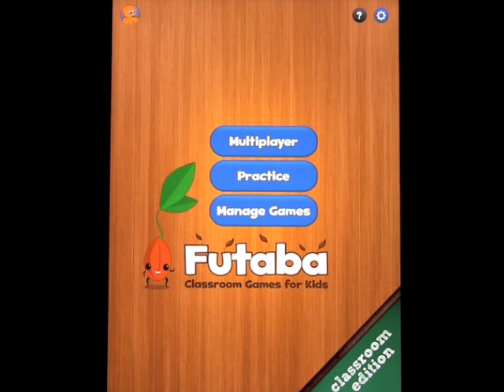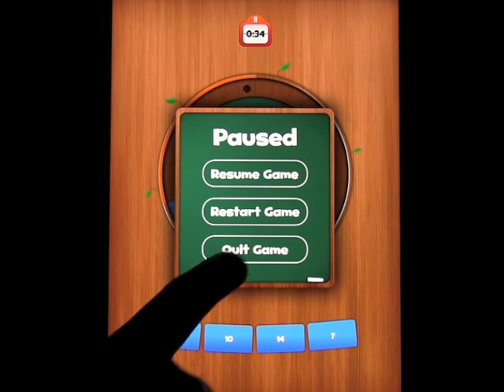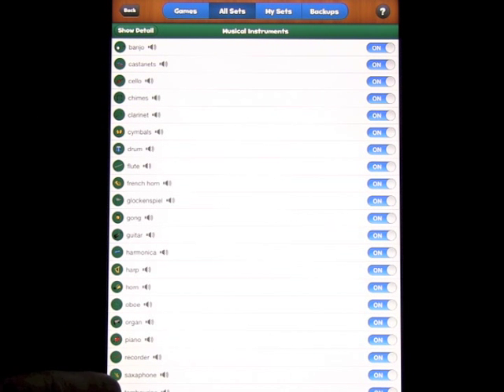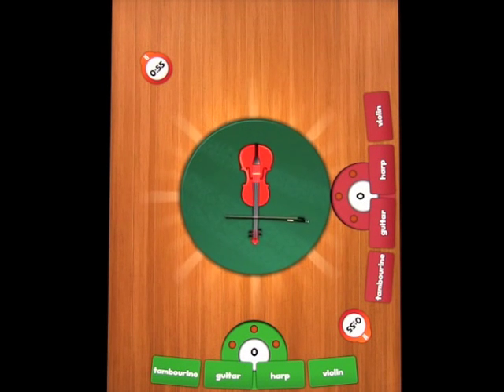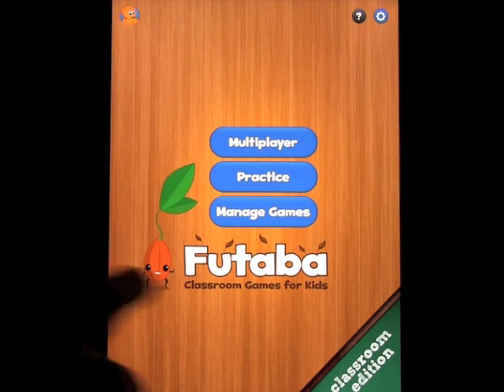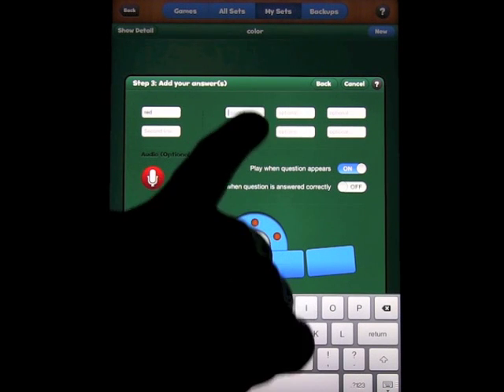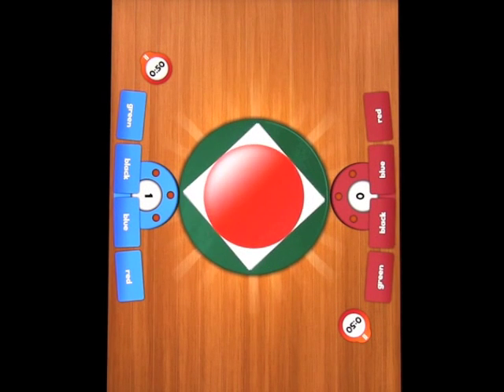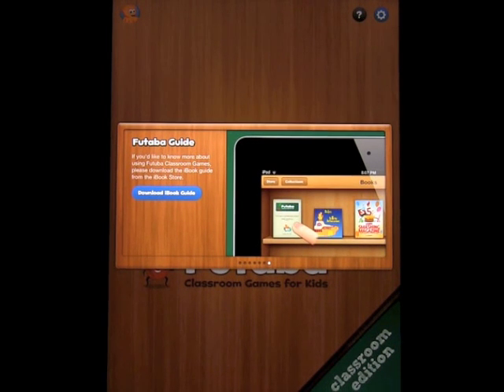Futaba: Classroom Games for Kids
Are you a teacher looking to promote good fun academic competition in your classroom? Take a tour of Futaba CG

Futaba Classroom Games is the only multi-player game of its kind in the app store! Up to 4 students can cooperatively learn using just one iPad. Each child takes a seat around the iPad and taps in to start. The game begins as images and questions zoom into the playing area. The first player to match the word to the image scores a point. Win 3 rounds and you'll be awarded a Futaba (a small 'seedling').